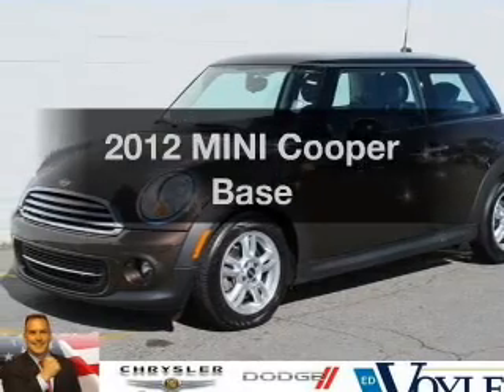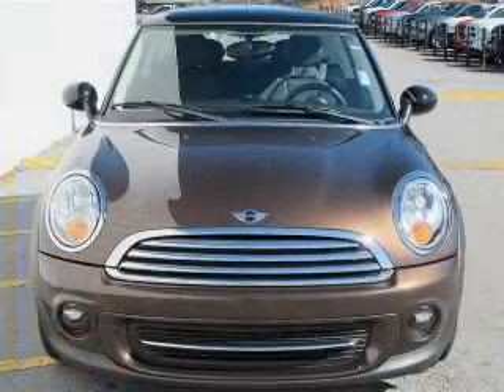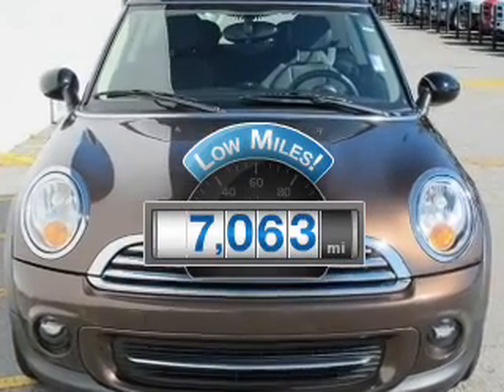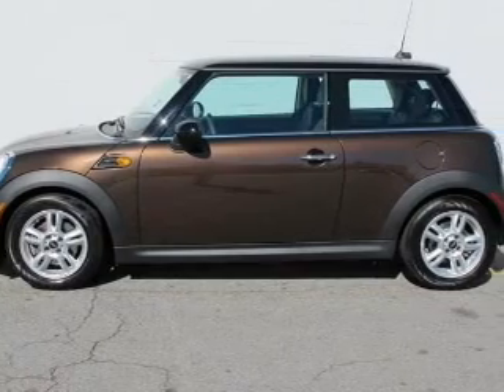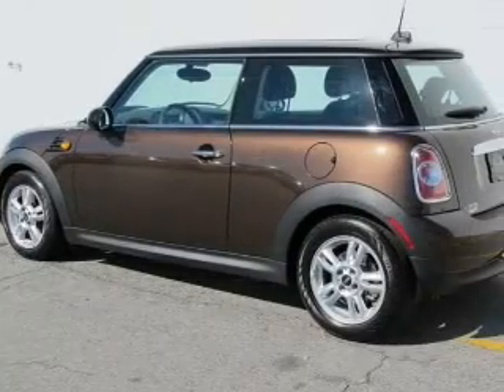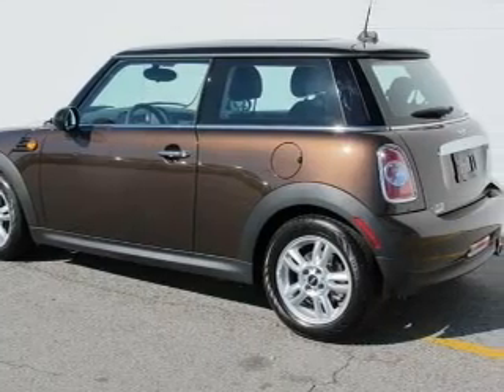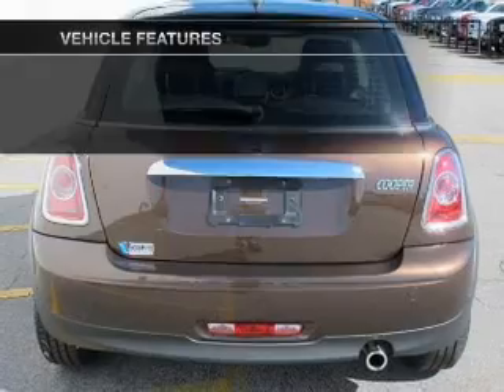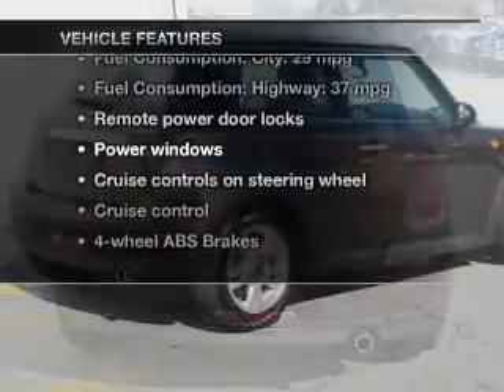2012 MINI Cooper - Marietta GA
Year: 2012
Make: MINI
Model: Cooper
Trim: Base
Engine: 1.6 liter inline 4 cylinder 16 valve
Transmission:
Color: Hot Chocolate Metallic
Mileage: 7063
Address:
789 Cobb Parkway